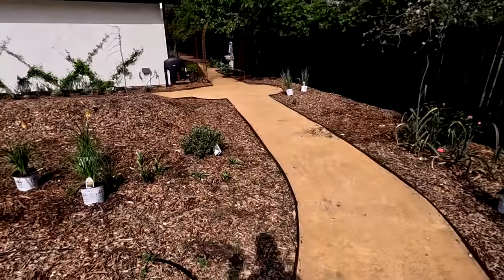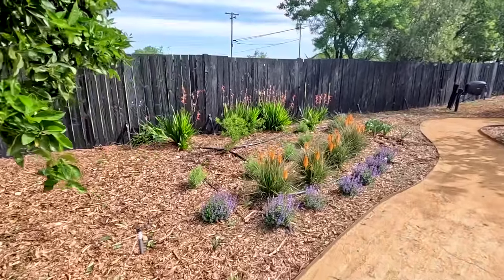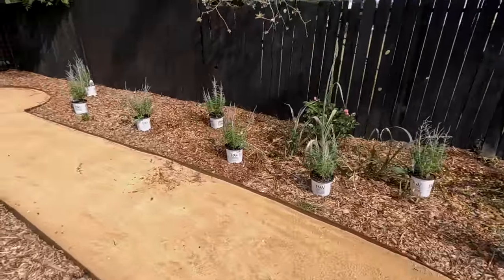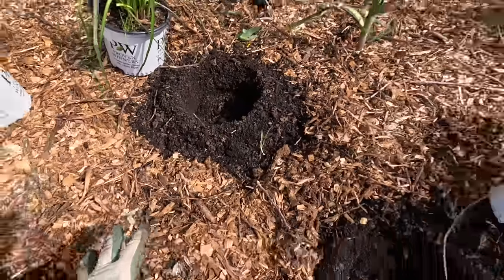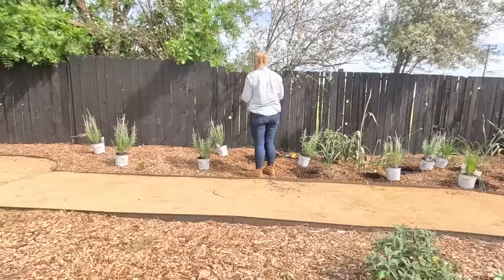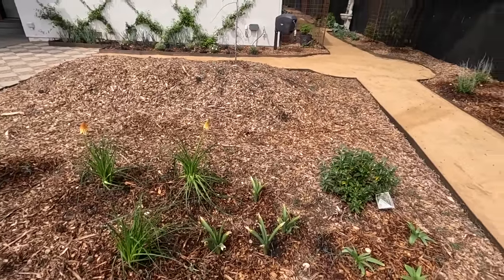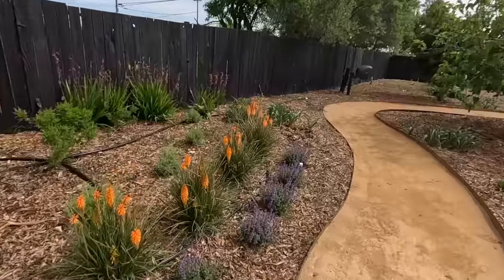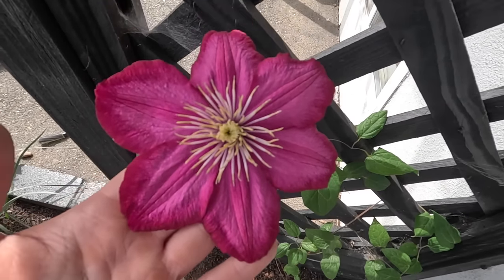Planting Russian Sage and Kniphofia! We're Making Some Progress!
Welcome Gardeners!  Pretty please can we all pretend this video’s quality is fine? 🙏🏼 I know it’s terrible. 😱  I couldn’t bring myself to not show it though because of the PLANTS!  Jason’s telling me to calm down but I still want to throw my new camera in the toilet. 🚽 Ok, I’ll stop now. I’m not frustrated. Jason says I’m just frustrated but I’m not. I’m just trying to explain why this video’s quality is so bad. Jason is frustrated.  I’m going back to my old camera. Ok I’m done now. 😩🤪 Enjoy!

🌸 My auger drill

🌸 My auger

🔈 Do you like podcasts? Well, I’ve got one!  Check out the new Dig, Plant, Water, Repeat Podcast on Apple, Spotify, or wherever you listen!

417 Mace Blvd Ste J # 238